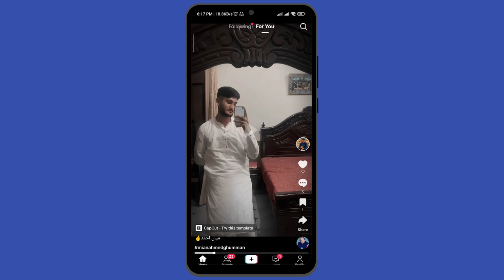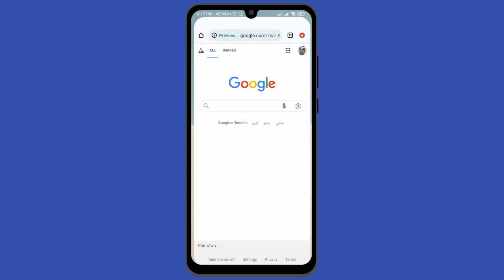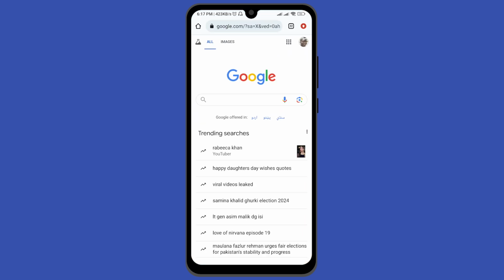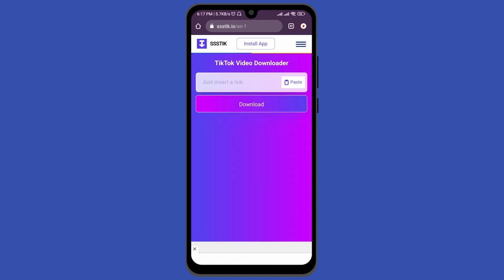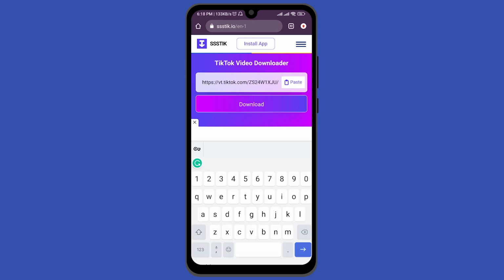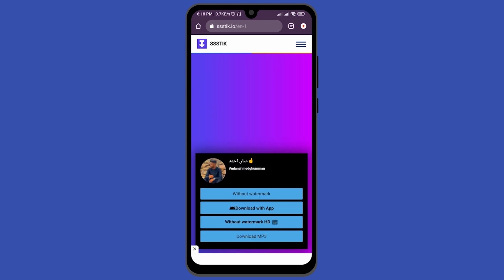How to Download Tiktok Video Without Watermark | Full Guide 2024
How to download Tiktok video without watermark

In this video I'll show you how to download a Tiktok video without the watermark. The method is very simple and clearly described in the video. Follow all of the steps & learn how to download a Tiktok video without having a watermark